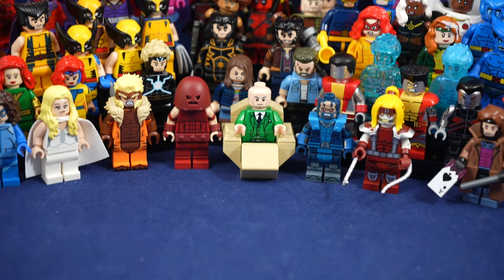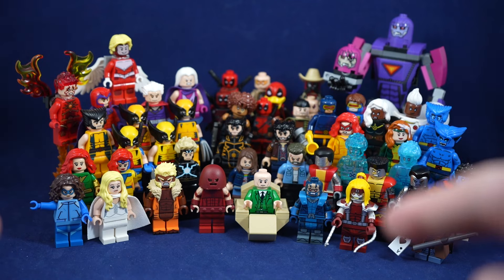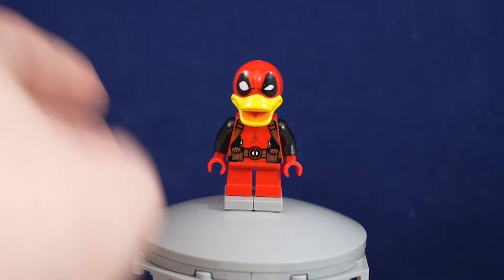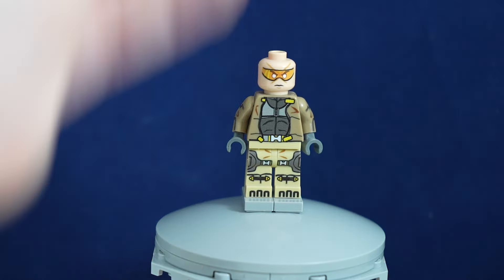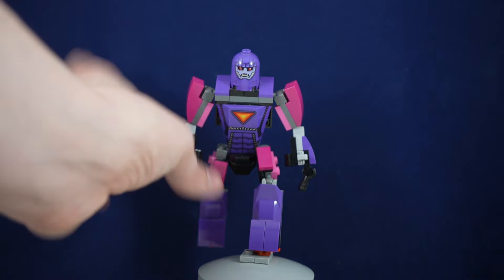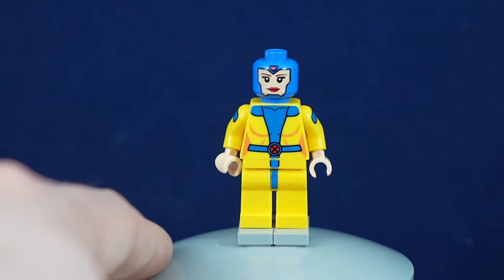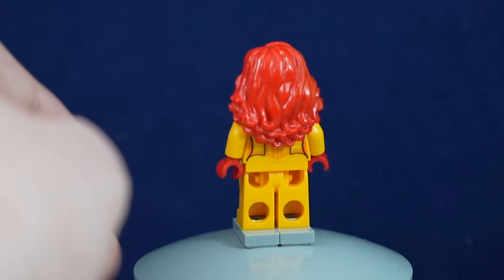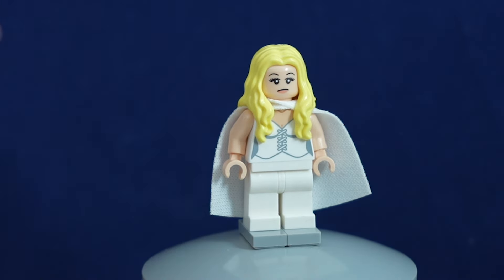Every Lego X-Men Minifigure in my Collection (Custom Lego X-Men and Official Lego X-Men Minifigs)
I thought it would be cool to do something a little bit different for my 200th video. X-Men '97 premieres today as well, which makes this a timely release. So here is a collection showcase for every X-Men minifigure and character that I have in my collection!